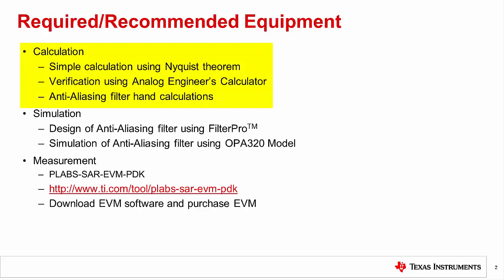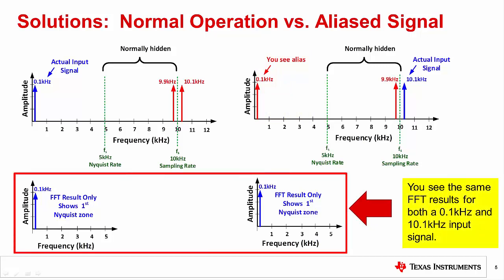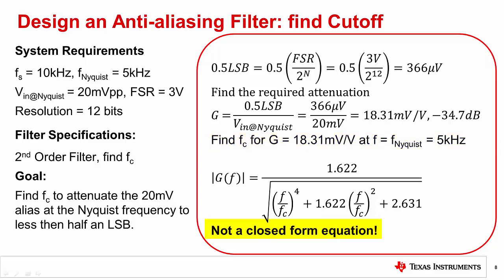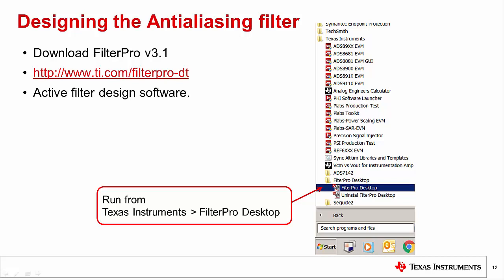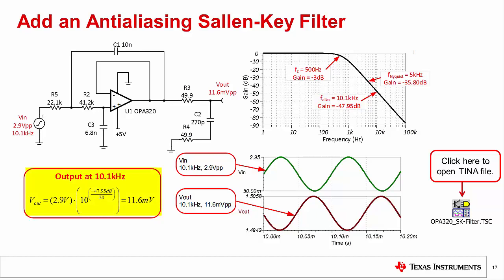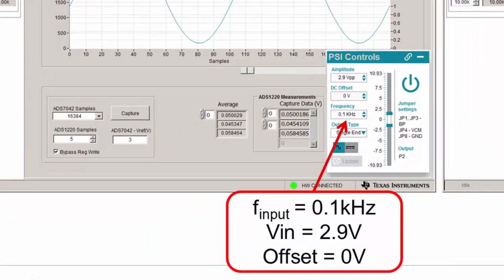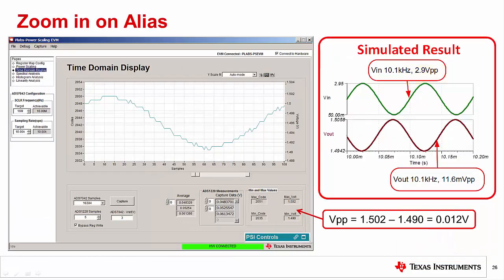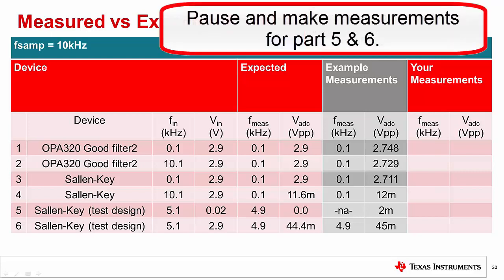Hands-on experiment: Aliasing and anti-aliasing filters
Order the TI Precision Labs SAR ADC Hardware.

This hands-on experiment demonstrates aliasing and the effect of
anti-aliasing filters. To run the experiment, order the hardware using the